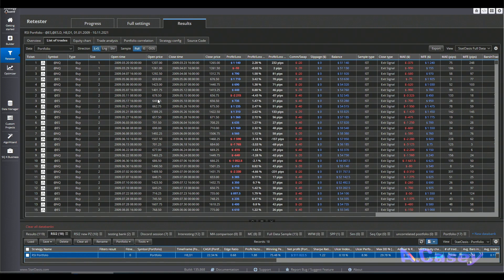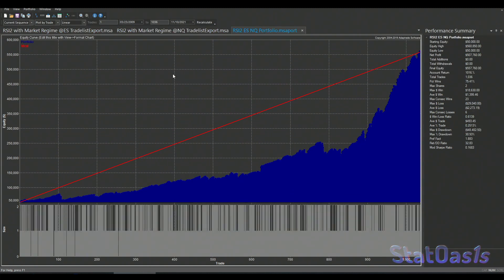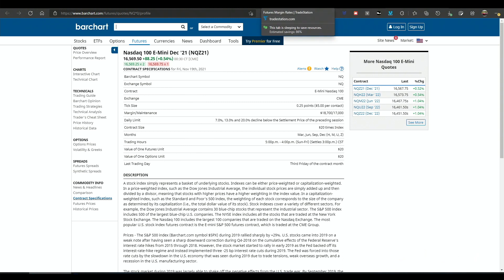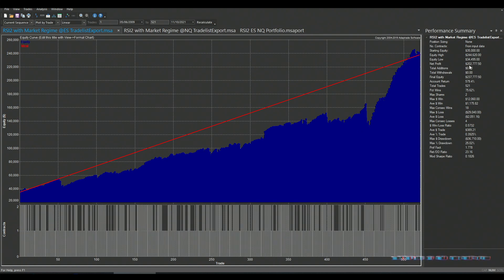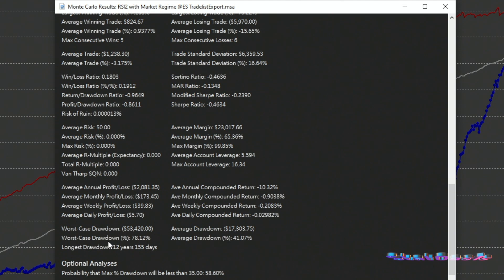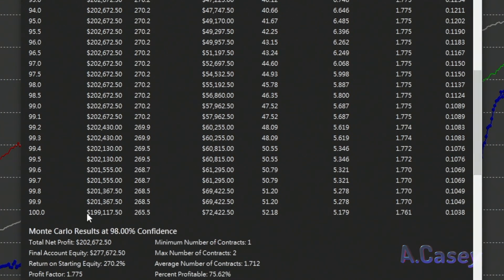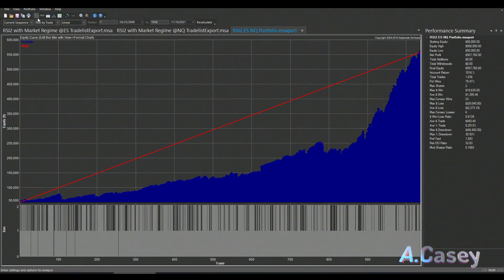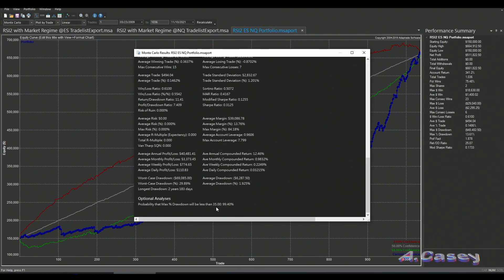Use MONTE CARLO simulation to calculate trading capitalization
How much money you need to trade a strategy or a portfolio? You can use Monte Carlo simulation to find out the capital required to trade a single strategy or a portfolio of strategies to achieve your goals.

Content Time Stamp:
00:00 How much money do you need to trade a strategy?
00:48 Monte Carlo simulation assumptions
01:57 Setting our targets for Monte Carlo
02:41 RSI2 Portfolio for Nasdaq and SP500
04:13 Running Monte Carlo simulation on RSI2 SP500 strategy
07:19 Running Monte Carlo simulation on RSI2 Nasdaq strategy
09:26 Running Monte Carlo simulation on RSI2 Portfolio
10:11 Epilogue
Let’s Connect: